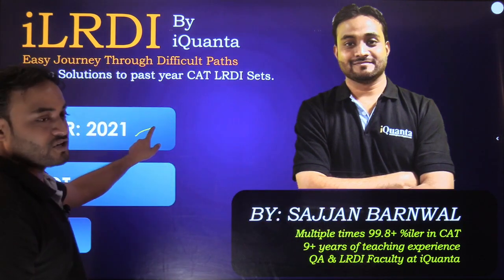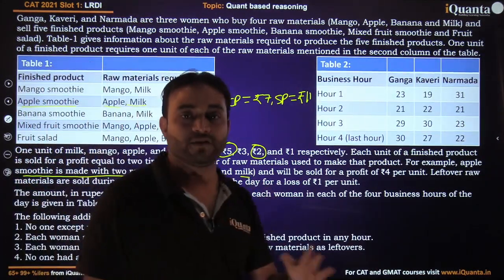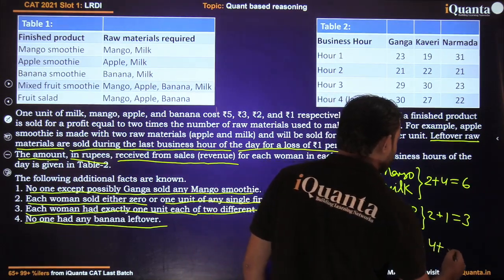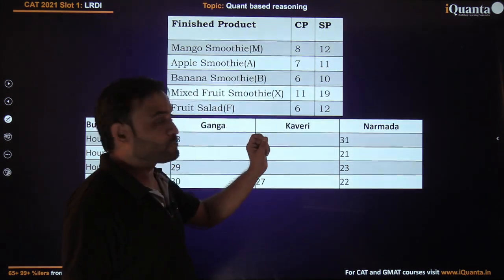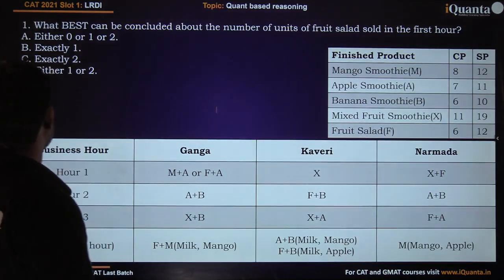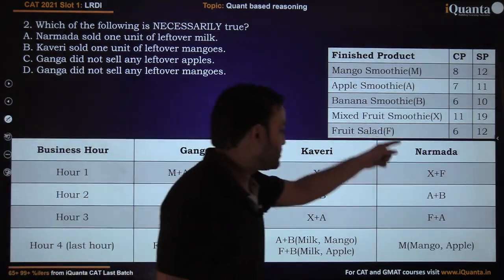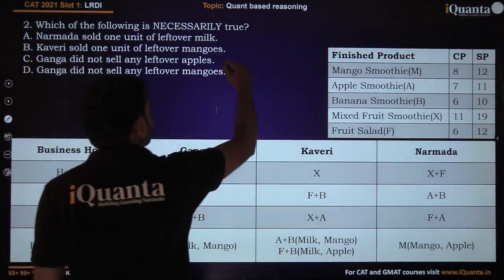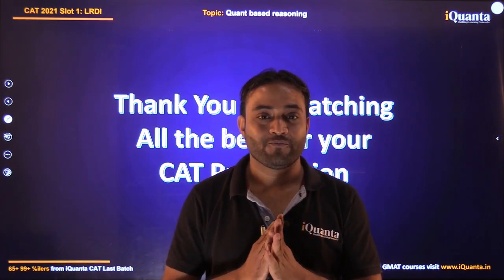iLRDI - Raw Materials | Previous Year Paper | CAT 2021 | Slot: 1 | Set: 3 | iQuanta